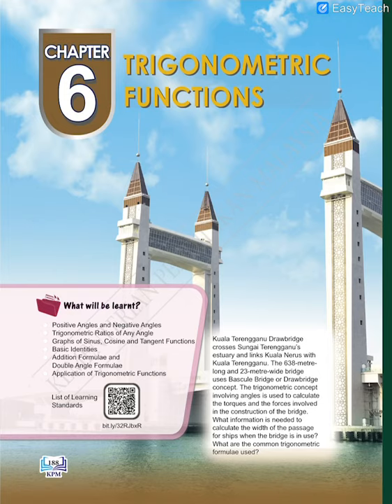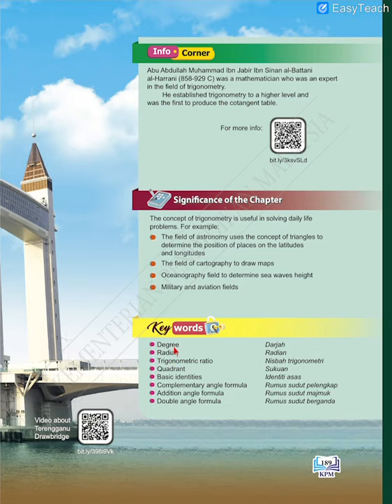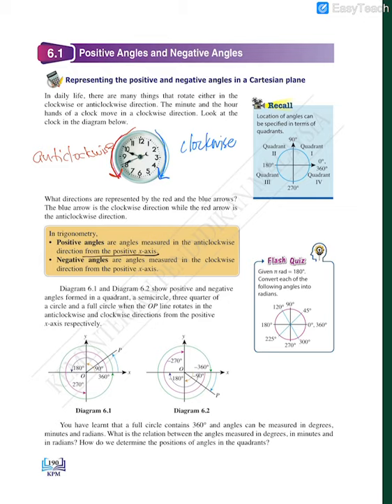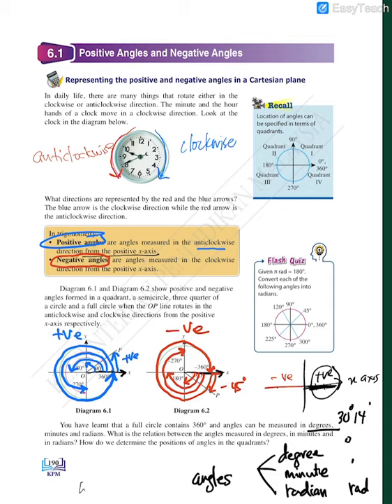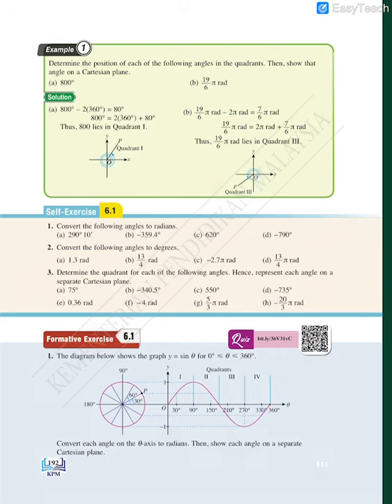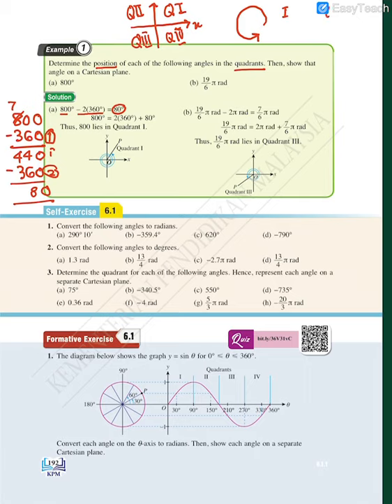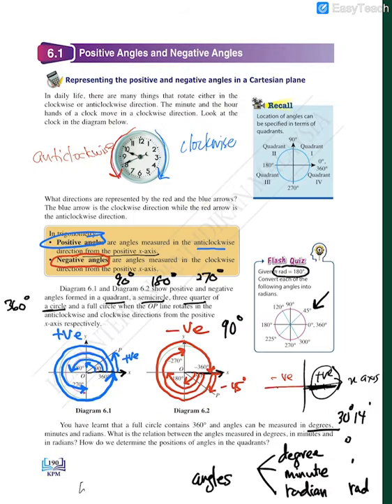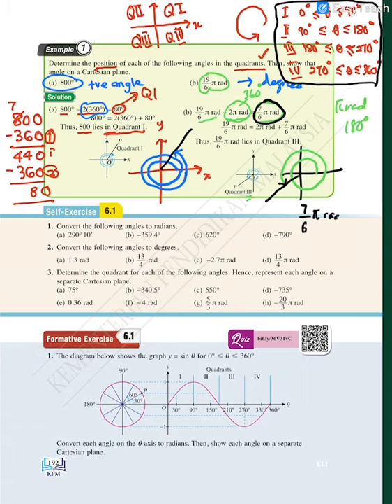ADDMATHS KSSM TEXTBOOK TRIGONOMETRIC FUNCTIONS NOTES pages 188-192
6.1 positif and negatives angles
JOM BELAJAR ADDMATHS DGN TEACHER JAZZ